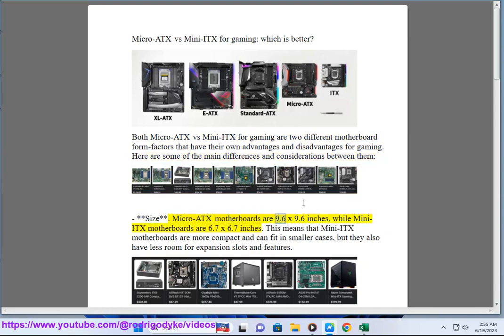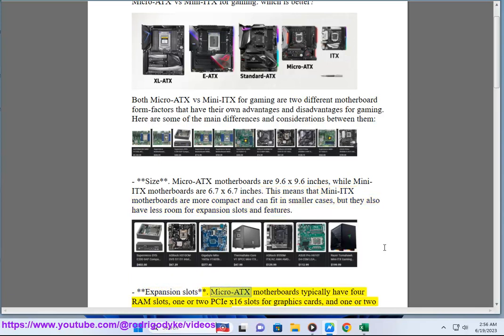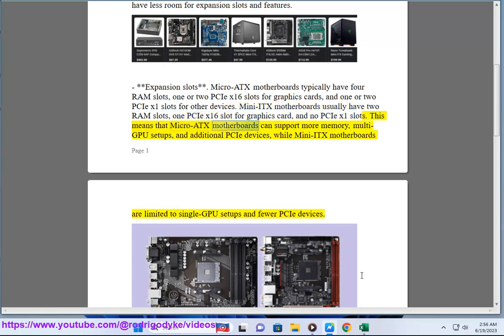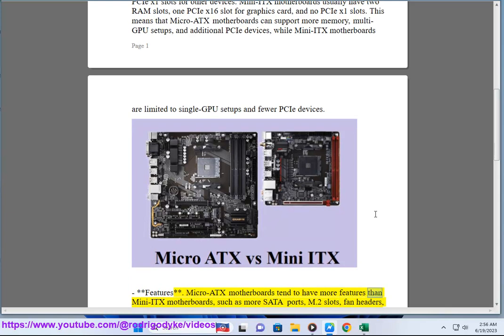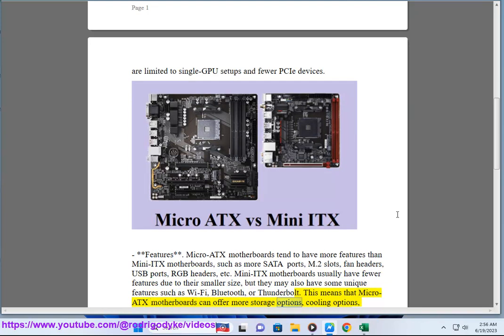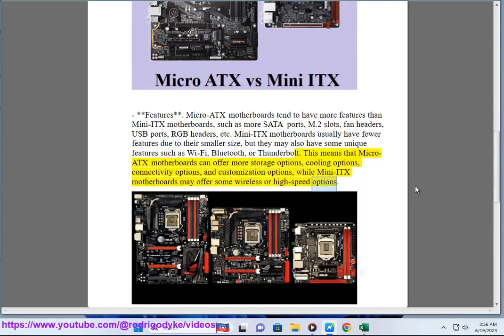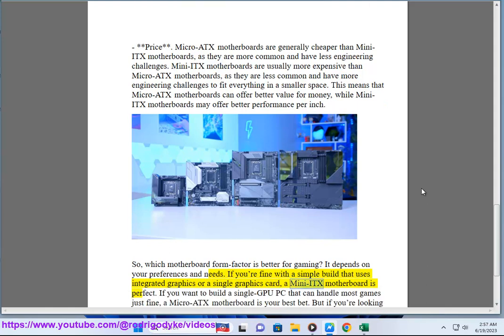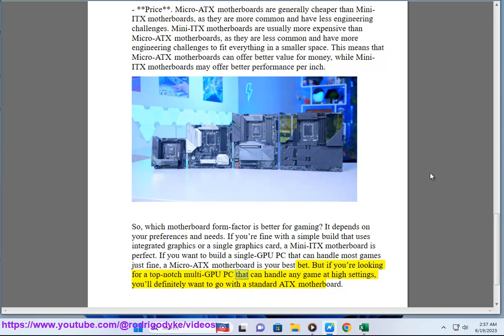Micro-ATX vs Mini-ITX: which is better for gaming?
Here's how to choose Micro-ATX or, Mini-ITX for your gaming life.

i. There are many great Micro-ATX cases on the market, but some of the best include:

* **Fractal Design Meshify C** is a great all-rounder with excellent airflow and a sleek design.
* **Phanteks P300A** is another great option with good airflow and a variety of features.
* **NZXT H510** is a popular choice for its clean, minimalist design and compact size.
* **Corsair 275R Airflow** is a good option for those looking for a budget-friendly case with good airflow.
* **Cooler Master NR400** is a versatile case that can be used for a variety of builds.

When choosing a Micro-ATX case, it is important to consider your needs and budget. Some factors to consider include:

* **Airflow:** Good airflow is essential for keeping your components cool.
* **Size:** Micro-ATX cases are smaller than full-size cases, so make sure you have enough space for it.
* **Features:** Some cases come with features like a tempered glass side panel or a built-in fan controller.
* **Budget:** Micro-ATX cases range in price from around $50 to $200.

Once you have considered your needs and budget, you can start shopping for a Micro-ATX case. There are many great options on the market, so you are sure to find one that is perfect for you.

ii. Here are some of the best Mini-ITX cases in 2023:

* **Lian Li Q58** is a great all-rounder with excellent thermals and a sleek design. It supports up to a 280mm AIO cooler and can fit most high-end components.

* **Fractal Design Torrent Nano** is another great option with good airflow and a variety of features. It supports up to a 240mm AIO cooler and can fit most high-end components.

* **SilverStone RVZ03** is a compact case that is perfect for small spaces. It supports up to a 120mm AIO cooler and can fit most mid-range components.

* **NZXT H1** is a popular choice for its unique design and compact size. It supports up to a 120mm AIO cooler and can fit most mid-range components.

* **Cooler Master NR200** is a versatile case that can be used for a variety of builds. It supports up to a 240mm AIO cooler and can fit most high-end components.

When choosing a Mini-ITX case, it is important to consider your needs and budget. Some factors to consider include:

* **Size:** Mini-ITX cases are smaller than other form factors, so make sure you have enough space for it.
* **Budget:** Mini-ITX cases range in price from around $50 to $200.

Once you have considered your needs and budget, you can start shopping for a Mini-ITX case. There are many great options on the market, so you are sure to find one that is perfect for you.